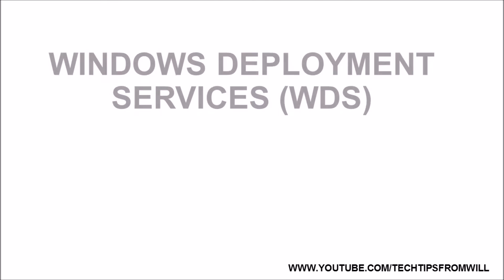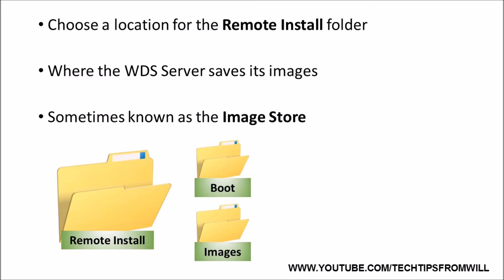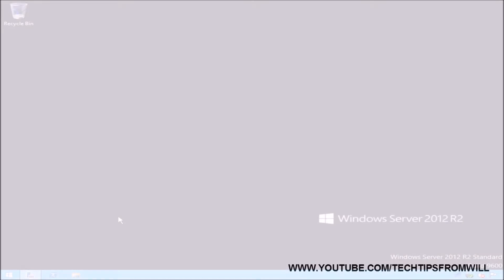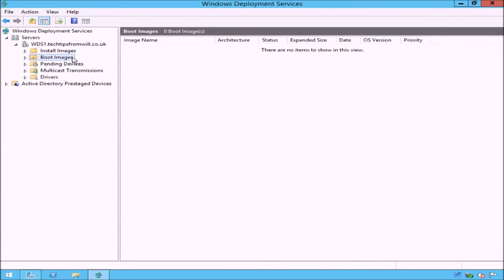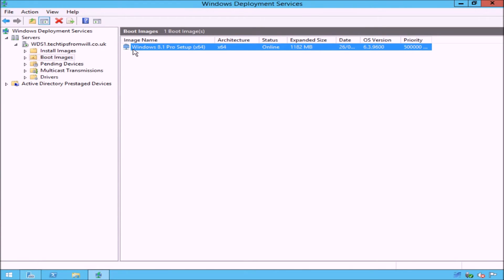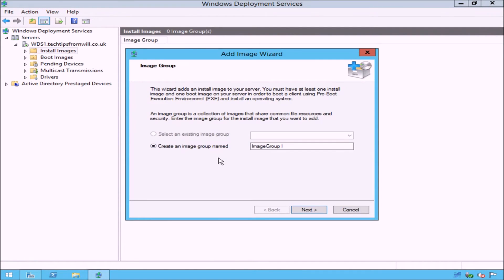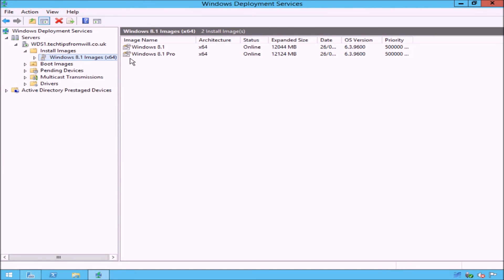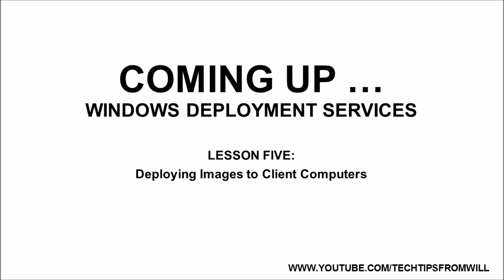Lesson Four: Adding Boot and Install Images to a Windows Deployment Services Server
Video tutorial on how to add boot and install images to a Windows Deployment Services server